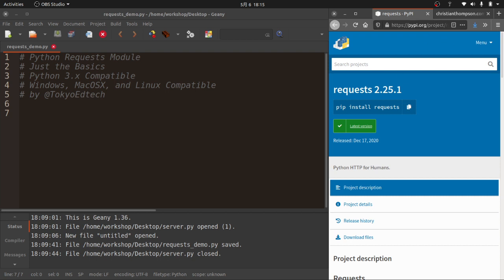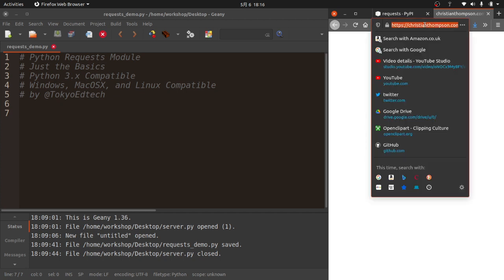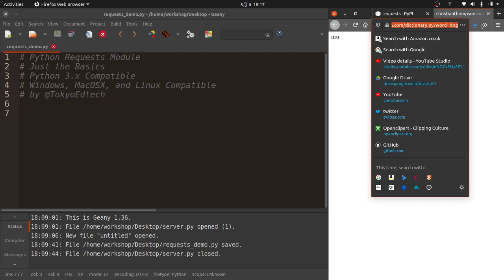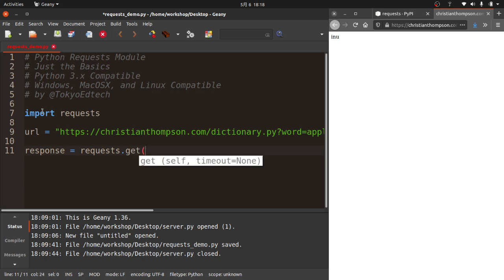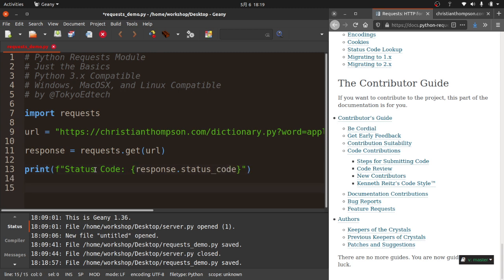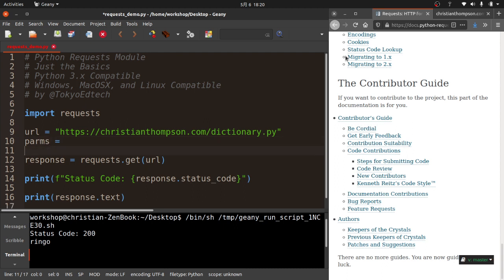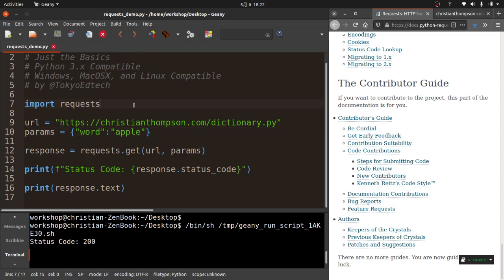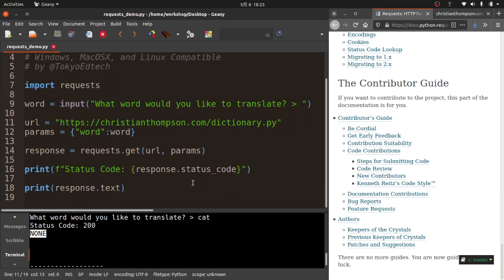Python Requests Module: Just the Basics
In this brief video, I'll show you how to use the Python requests module to send information back and forth between your program and a remote webserver.

Install requests module: pip3 install requests

CODE:

import requests
word = input("What word would you like to translate?  ")
params = {"word":word}
response = requests.get(url, params)
print(f"Status Code: {response.status_code}")
print(response.text)